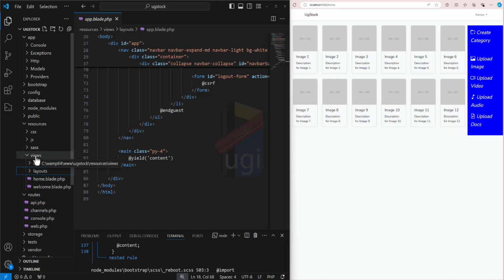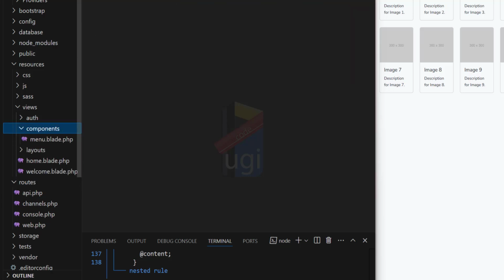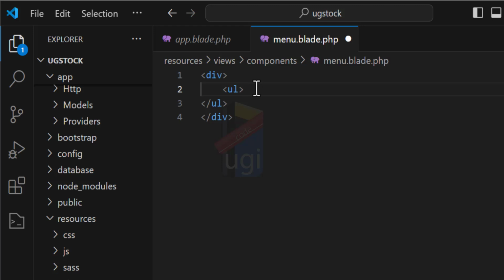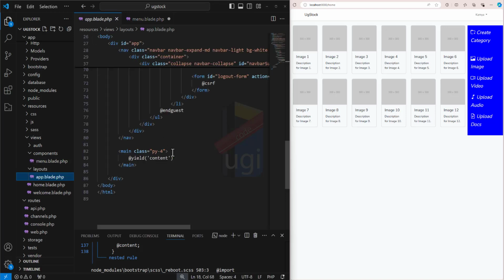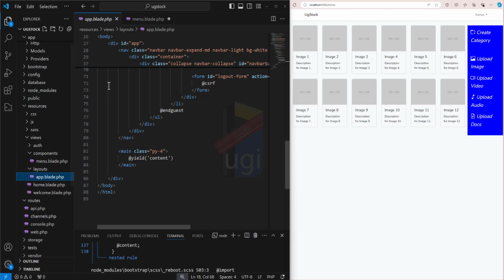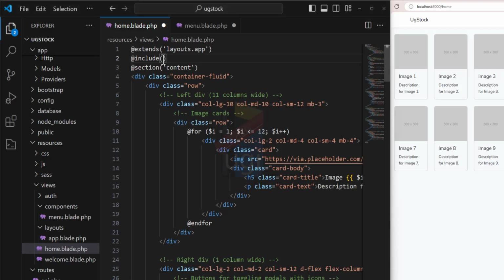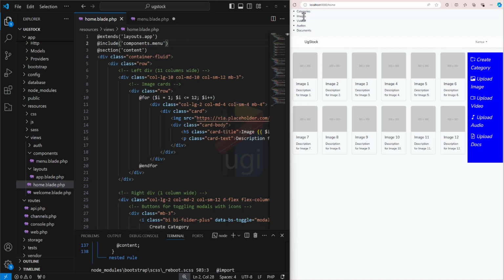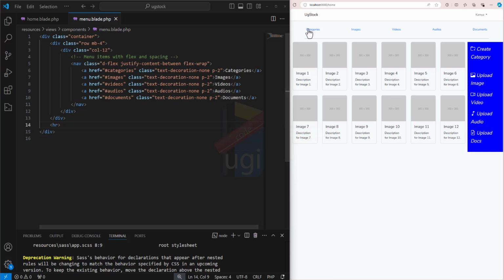12 Laravel @Include for Universal Menu